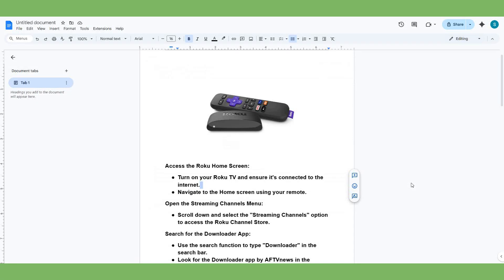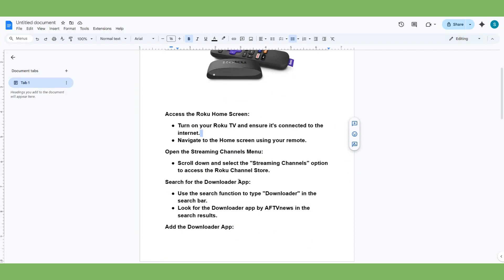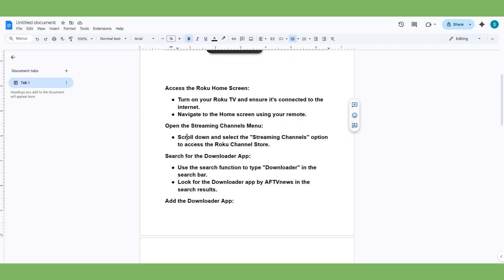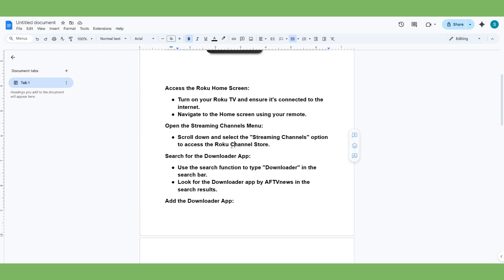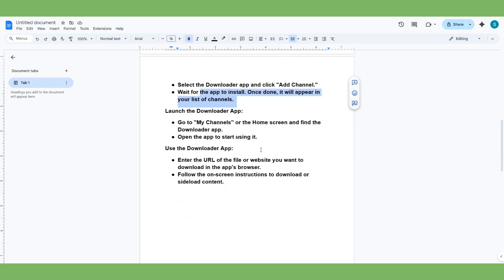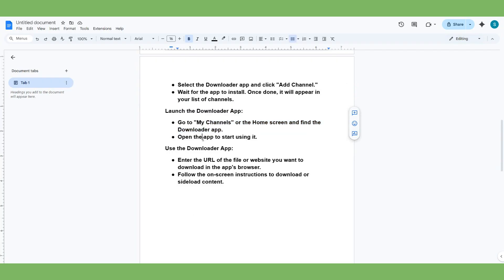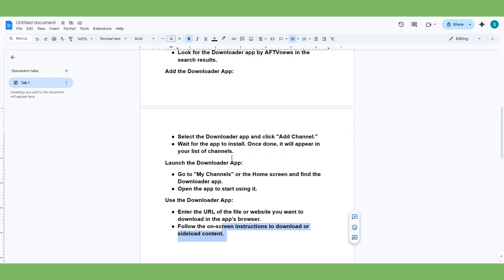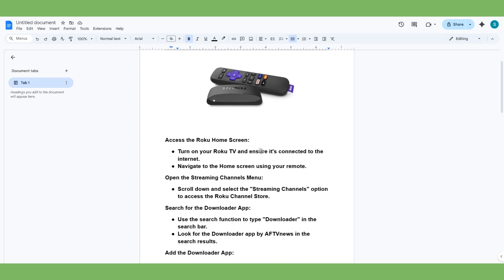How to Install Downloader on Roku TV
In this video I'll show you How to Install Downloader on Roku TV. Thw method is very simple and clearly described in the video. Follow all of the steps and succesfully solve your problem!